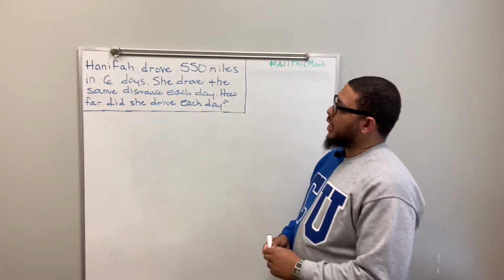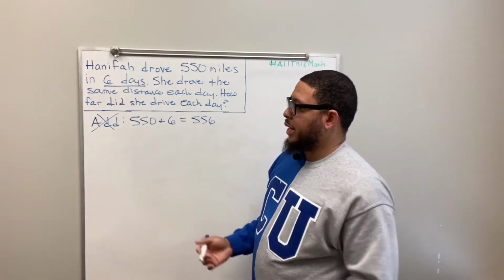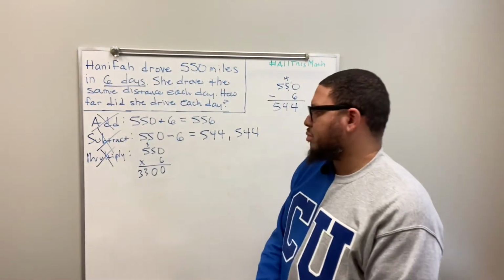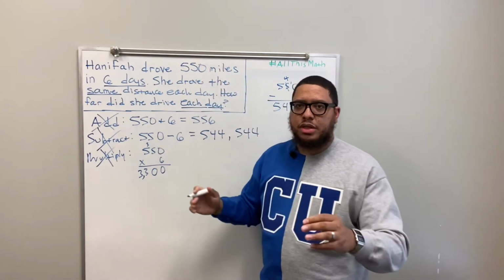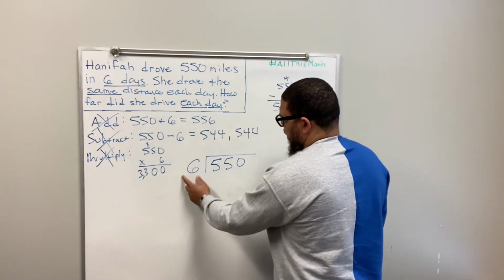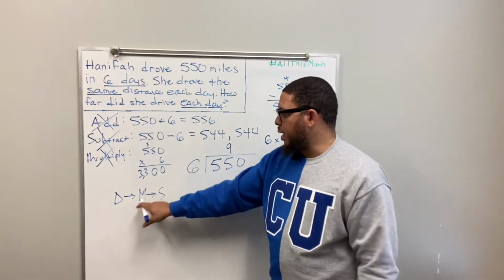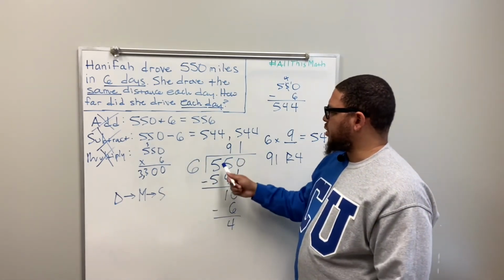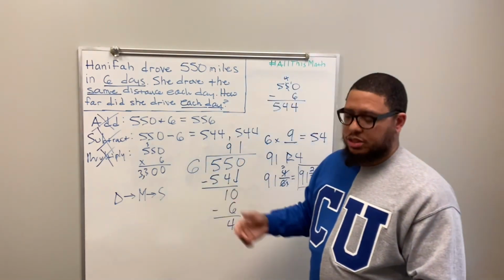AllThisMath Division Word Problems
Professor Parker shows how to read, interpret and answer questions posed in word problems. He also shows a step-by-step method for doing Long Division when it is necessary. In this video he spends a lot of time showing how to know which math operation to use to solve the word problem. Enjoy!